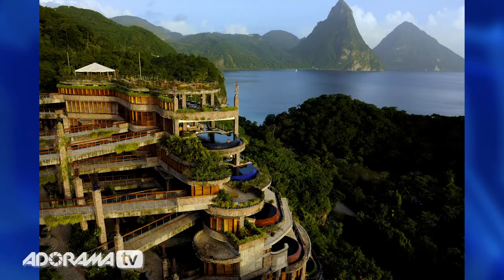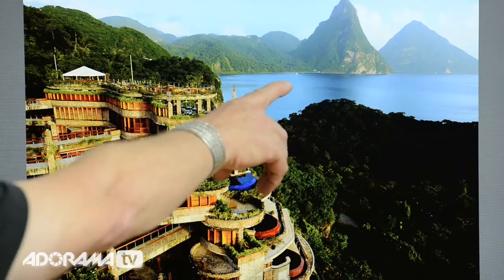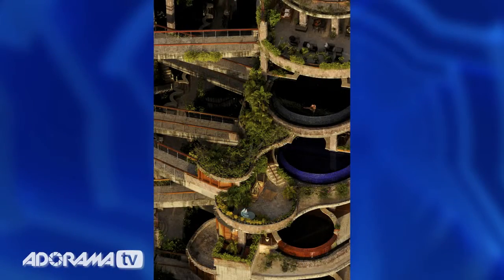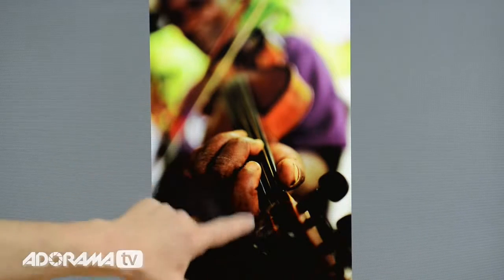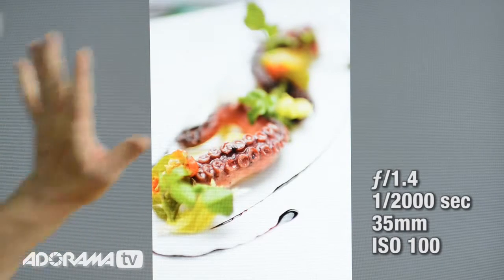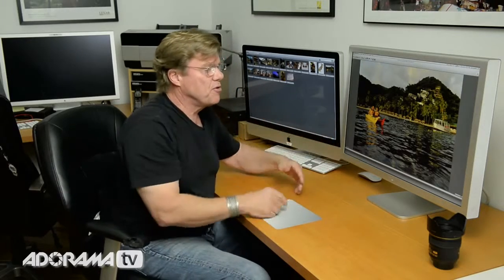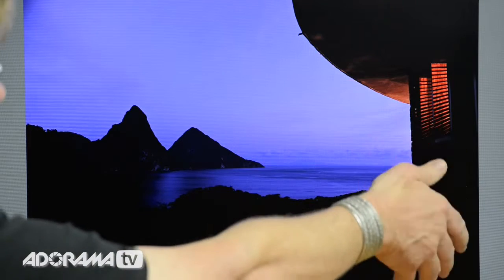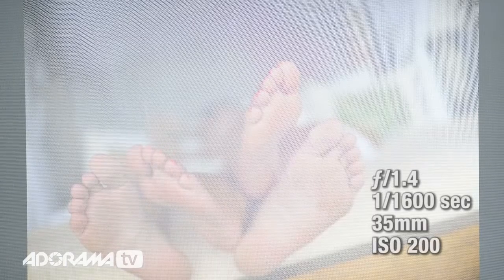The Art of the Travel Story Ep 123: Photo on the Go with Joe McNally: Adorama Photography TV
Adorama Photography TV Presents Photo on the Go with Joe McNally. In this episode, Joe takes us on a location shoot on the island of Saint Lucia.

Photography can be used as a powerful tool. Joe explains how to use your photography to showcase the excitement of a destination. Learn tips to capture the beauty and appeal of a location.

Related Products:

Nikon